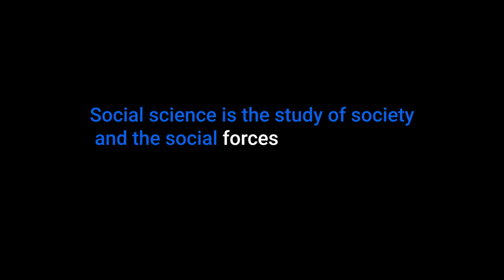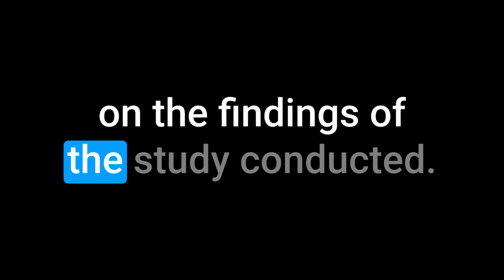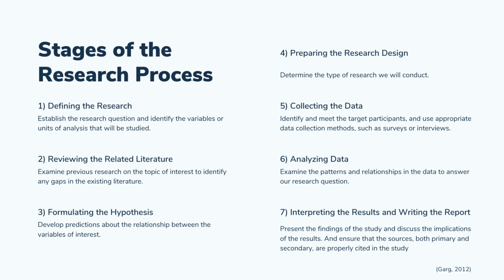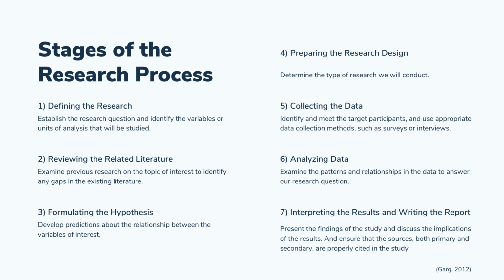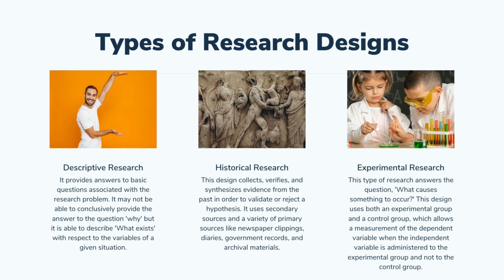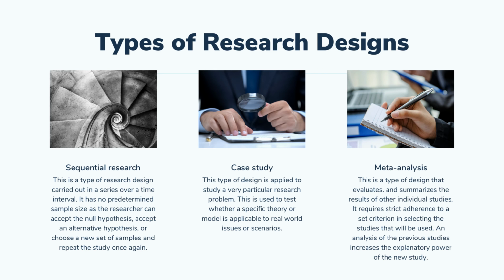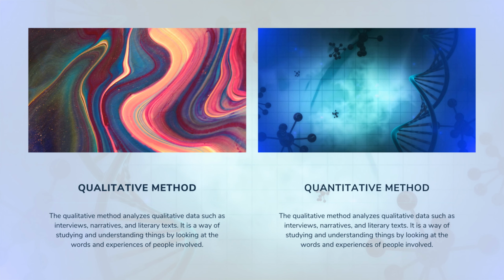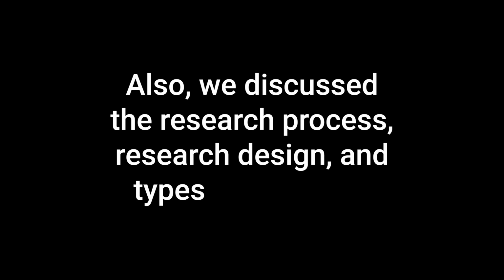Disciplines and Ideas in Social Sciences: Video 1